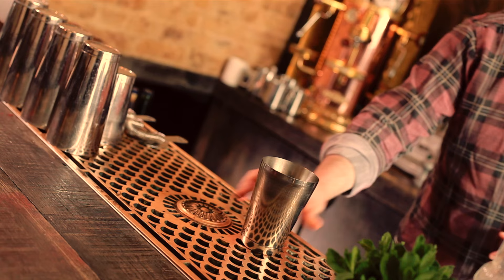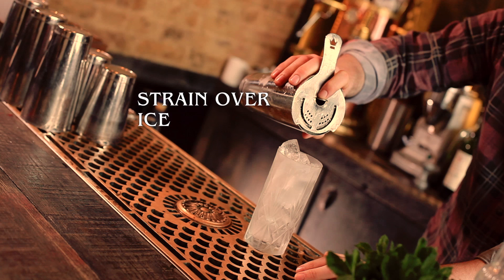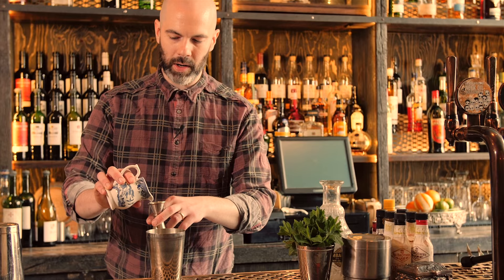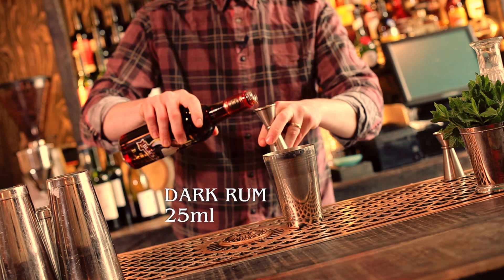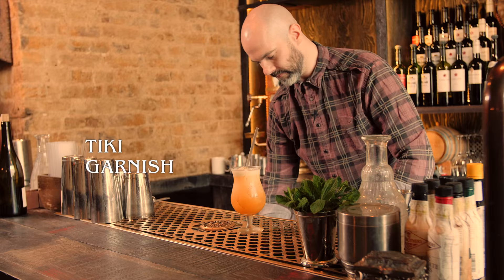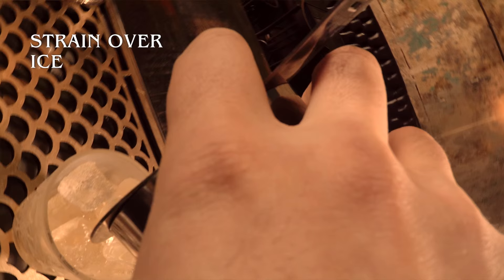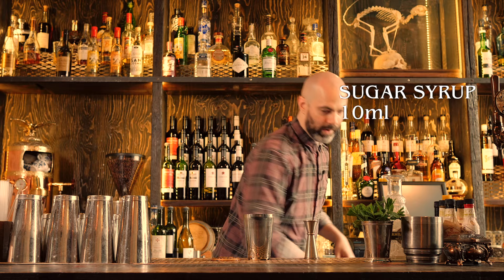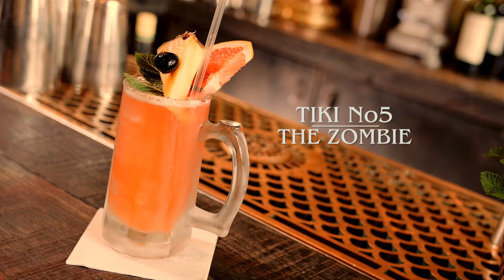Tiki Cocktails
5 Tiki Cocktails!

Featuring...

- The Fog Cutter
- Pina Colada
- The Hurricane
- The Pain Killer
- The Zombie

RECOMMENDED READING
CRAFT OF THE COCKTAIL:

AFFORDABLE GLASSWARE:
COUPE GLASSES

OUR FILMMAKING KIT
PANASONIC GH5 UK
PANASONIC GH5 US
GH4 UK
GH4 US
G7 UK
G7 US
MIC UK
MIC US